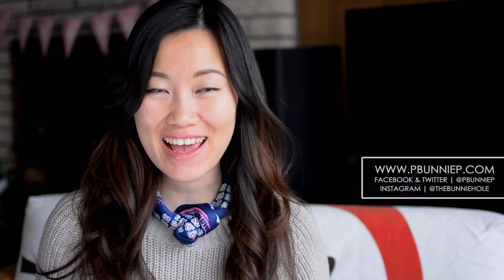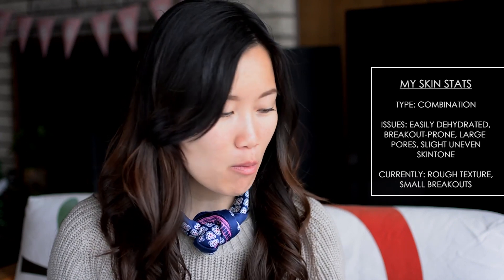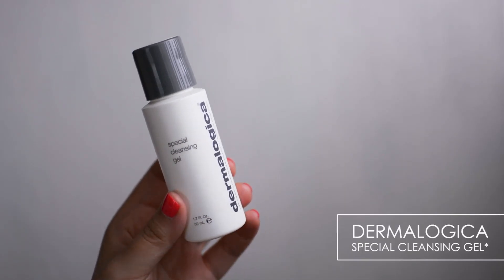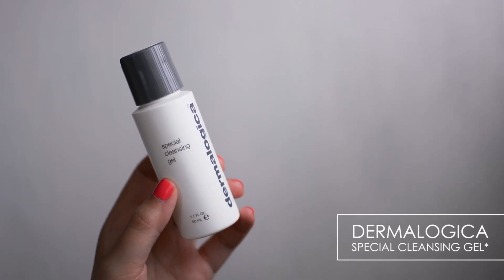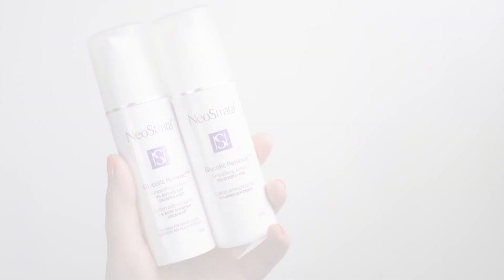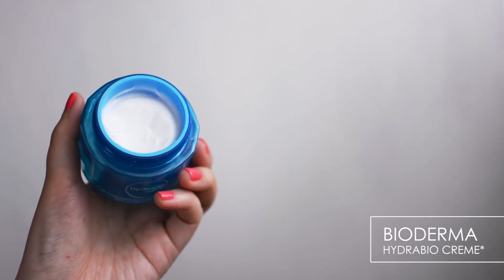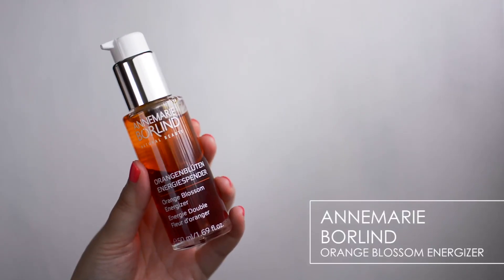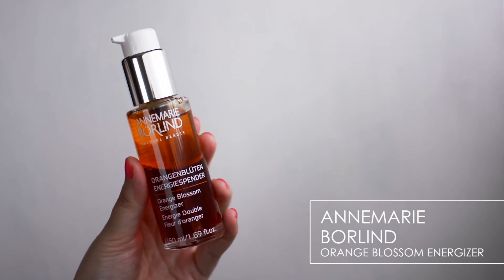Skincare Routine | Stressed & Breakouts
Life has your skin all stressed and spotty? Me too! Here's what I've been using the past couple of weeks to treat those breakouts. Again I switch things up often depending on my skin condition - let me know if these updates are still useful. All items listed below. Enjoy!

PRODUCTS MENTIONED
CLARISONIC | Aria*
DERMALOGICA | Super Cleansing Gel*
NEOSTRATA | Glycolic Renewal Lotion* 5%
NEOSTRATA | Glycolic Renewal Lotion* 10%
AVENE | TriAcneal Emulsion*
BIODERMA | Hydrabio Creme*
ANNEMARIE BORLIND | Orange Blossom Energizer
LANEIGE | Anti-Pollution Defensor SPF30
CYBERDERM | Every Morning Sun Whip* SPF25
CYBERDERM | Simply Zinc Sun Whip* SPF30

*Select items shown in this video were provided by PR for testing and review consideration. This does not distort my opinion in any way, I'm not otherwise associated with the brand and all thoughts expressed come from my personal experience. I use them in this video either because I am in the process of testing them out or they just work really well and fit what I need for the day. My priority is to provide a space where we can all explore, learn and live a more beautiful life. Thank you.